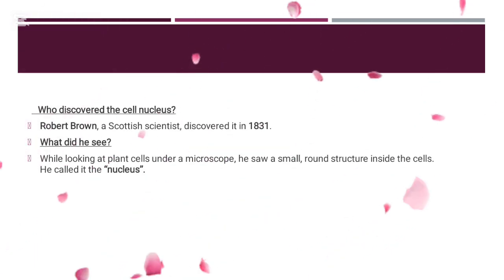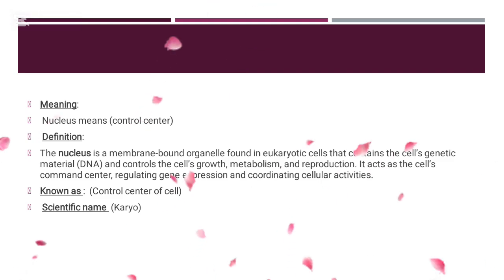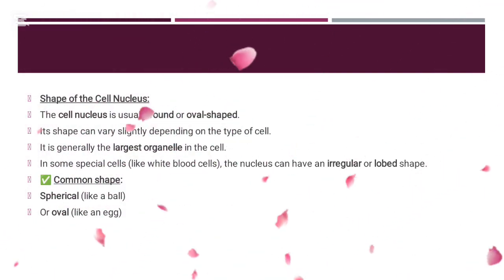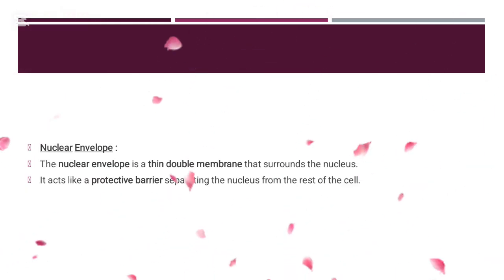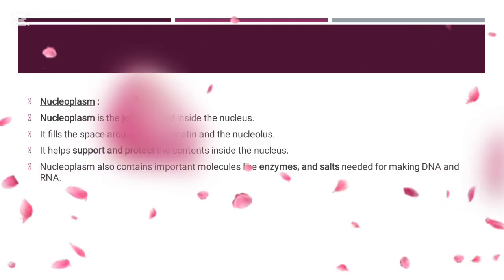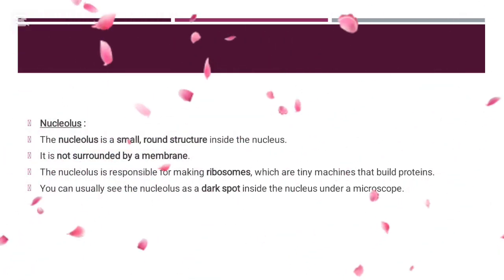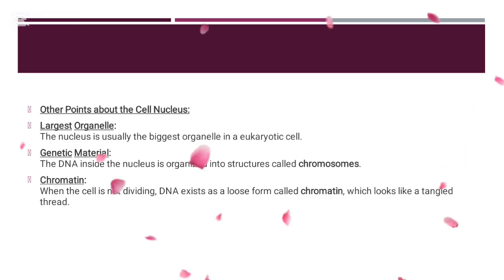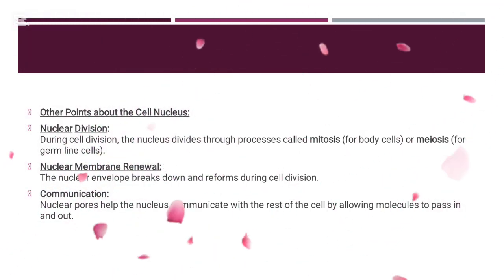Class :9Cell nucleus